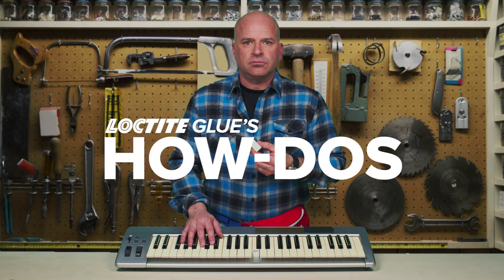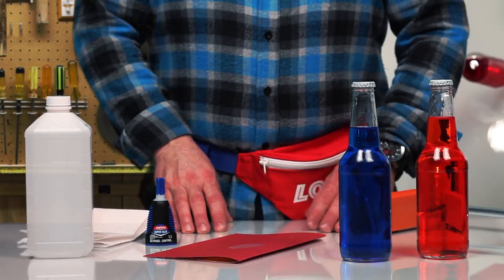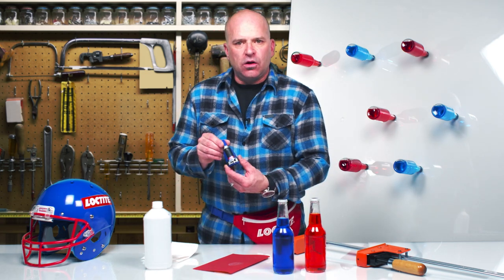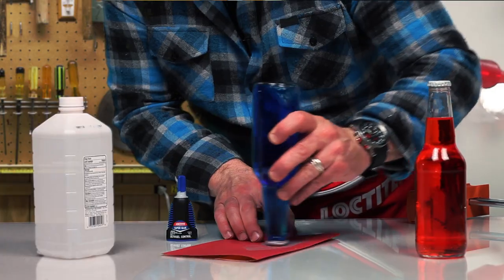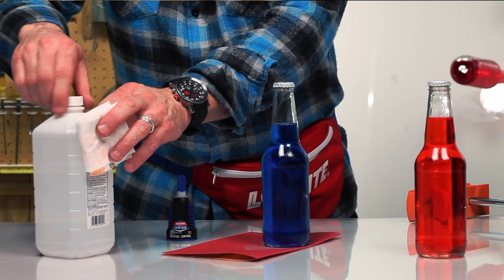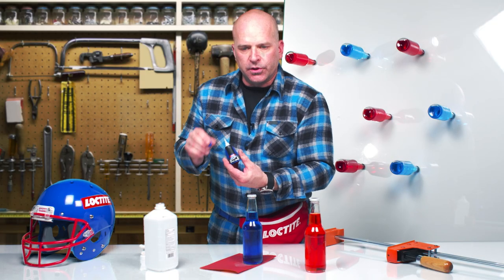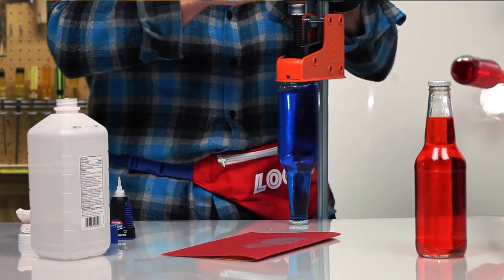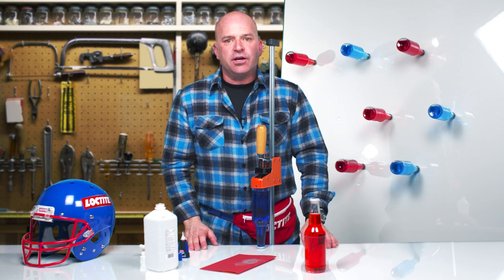Loctite Glue's How Dos: Room Temperature Beverage Party Wall As Seen On TV